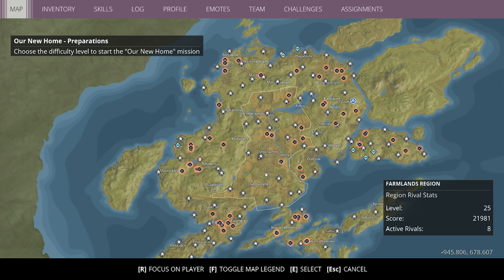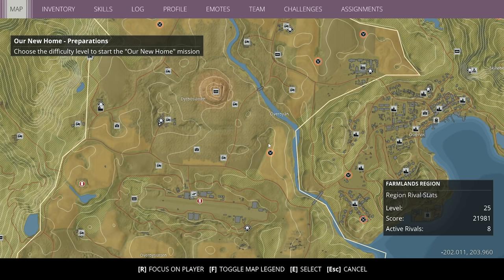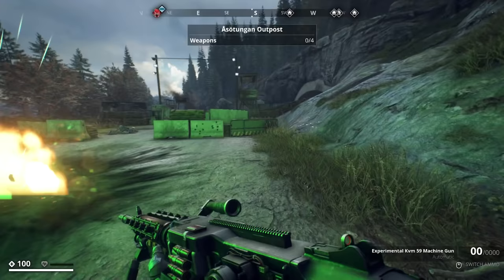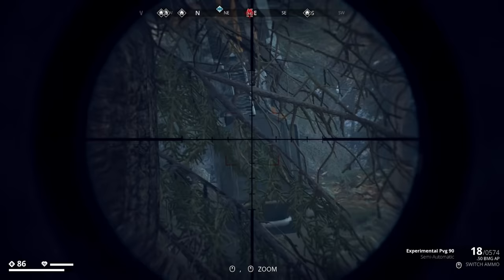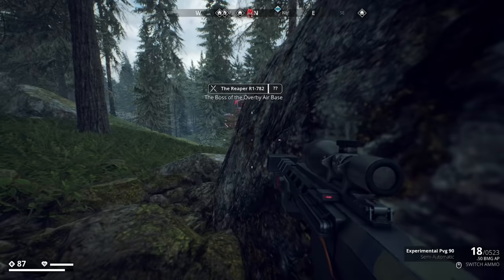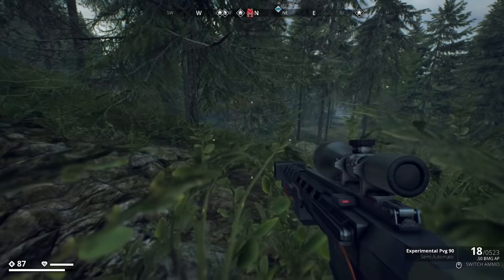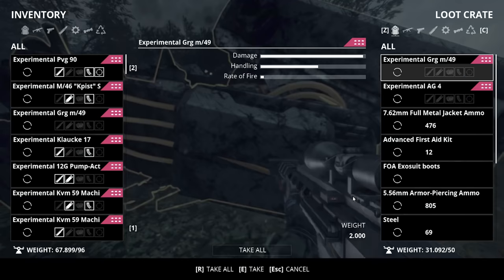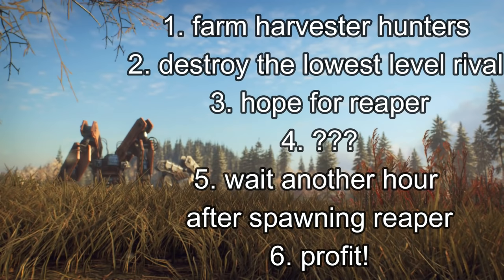How to Farm "The Reaper" in 2022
This ones maybe a bit of a longer video but thought it'd been a while since you saw a good old reaper fight from me, enjoy my dudes! :D